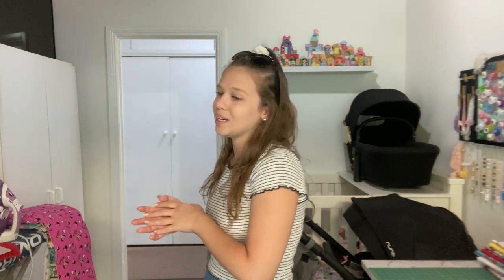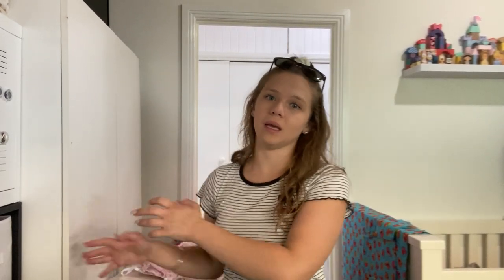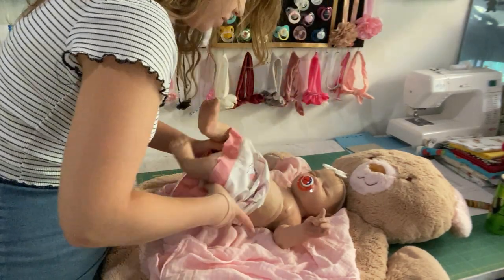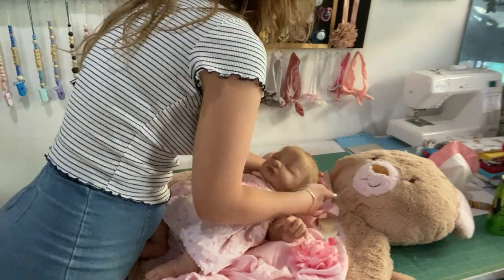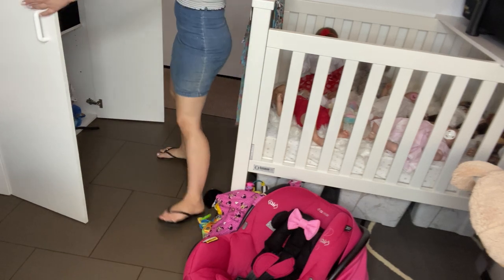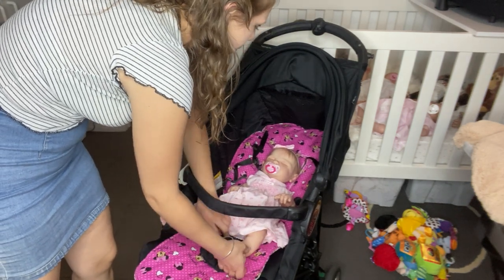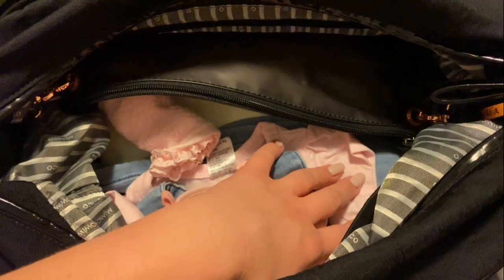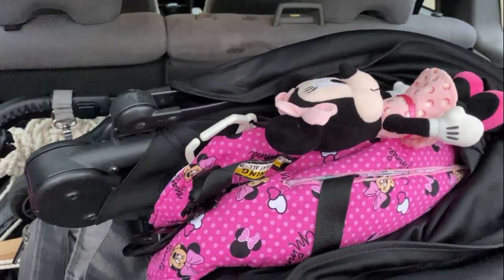Come Get ready for a Reborn Baby Meet up with me!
In this video I get my baby all ready for our next reborn outing/ Meet up with friends, I choose what she will wear, prep her car seat and pram & complete her pram liner set. Now we are all ready for the Outing (video will be posted the week after this video!)